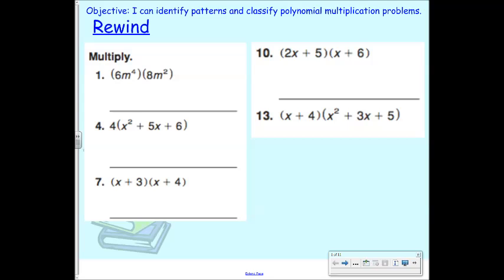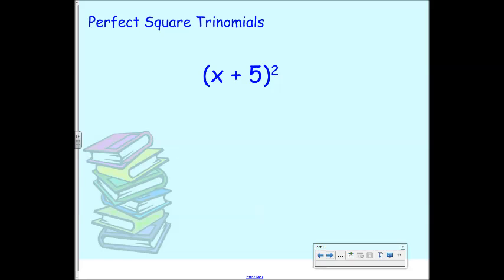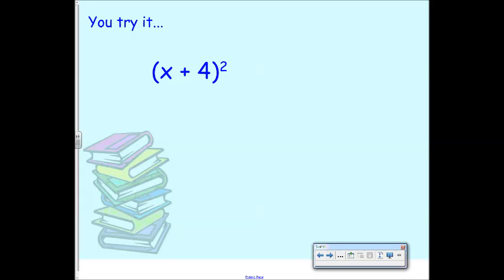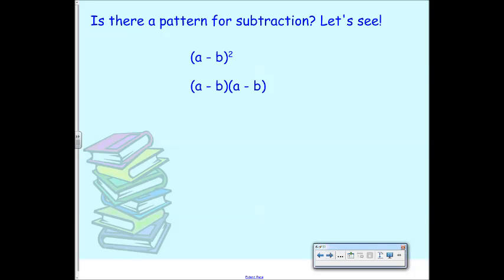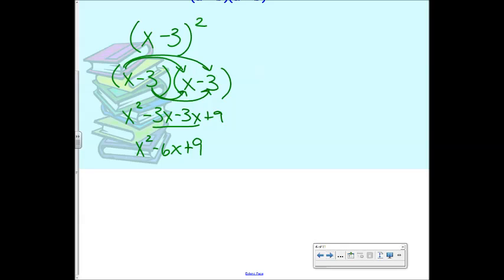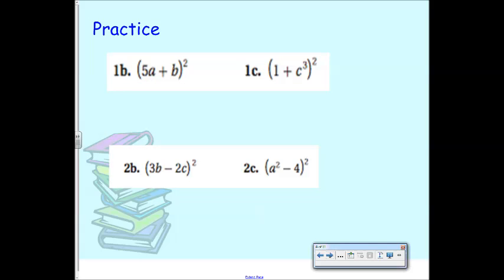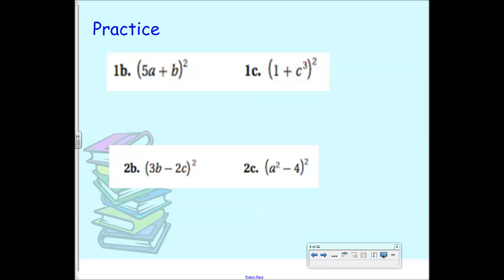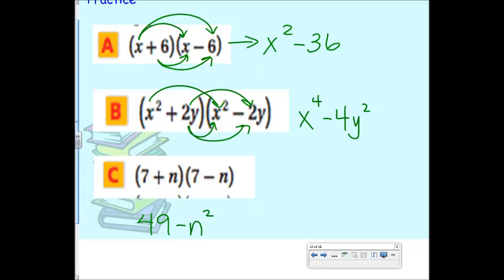Algebra I : 7.8 - Special Products of Binomials